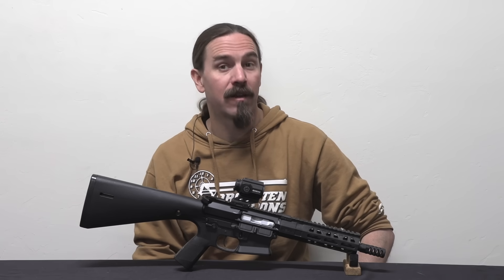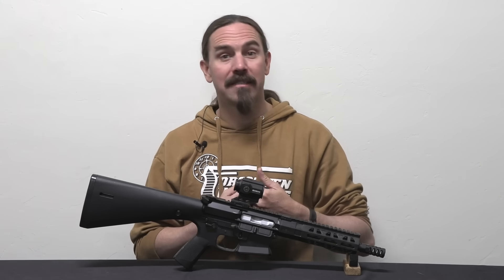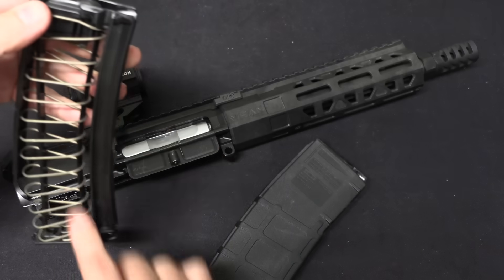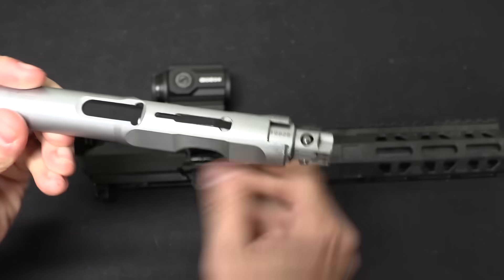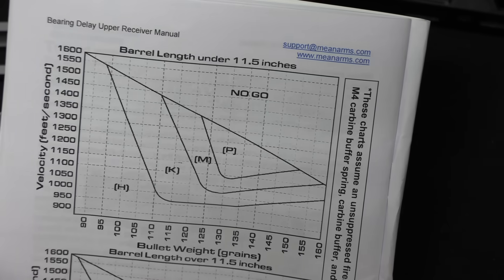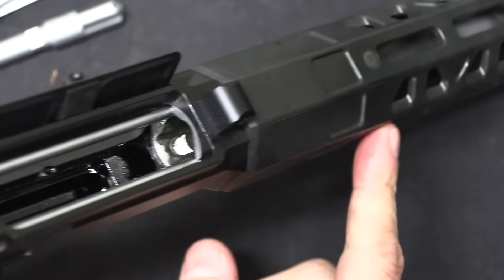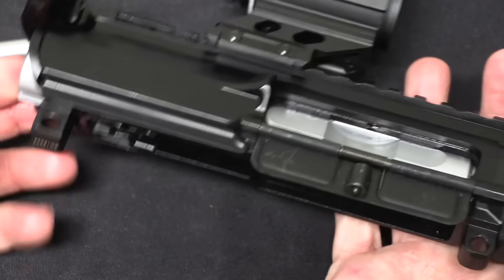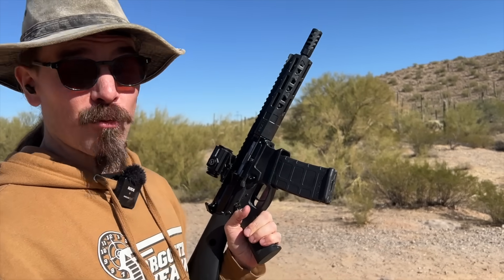Mean Arms' Bearing Delay System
Mean Arms has developed probably the most refined and sophisticated 9mm AR delaying system on the market, what they call Bearing Delay. This began as an exploration into fitting HK-style roller delay into and AR, and ended up with a system using three spherical bearings to redirect chamber pressure to delay opening. The system is particularly well suited to high end competition use, where the development data from Mean Arms can be used in conjunction with different "lifters" (the equivalent of the locking wedge in a roller delay system), buffers, and ammunition types to tune the system for minimal muzzle climb and felt recoil.